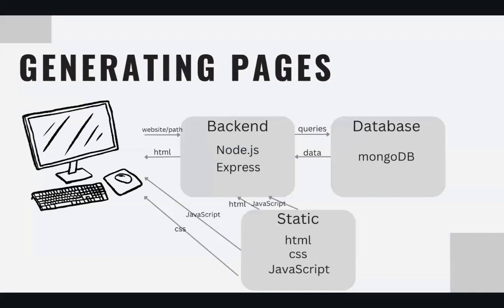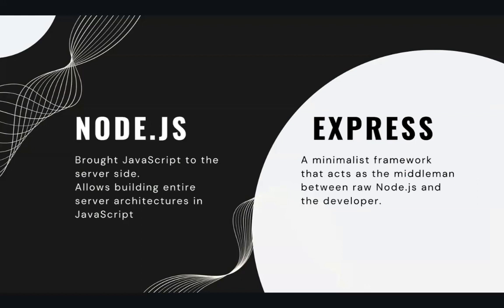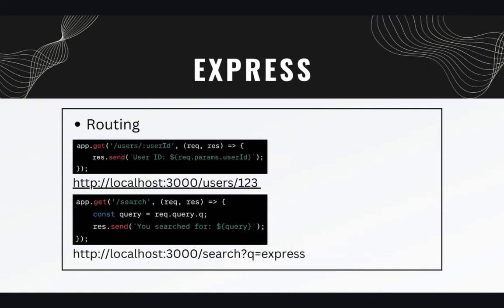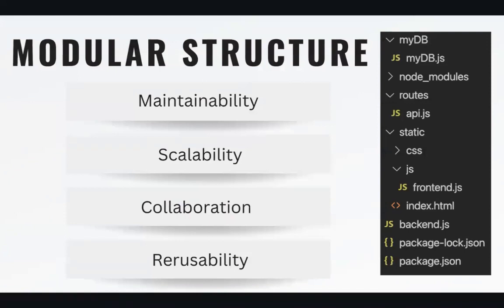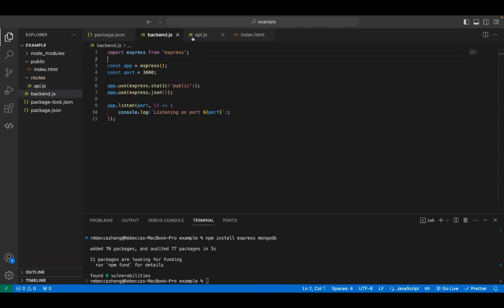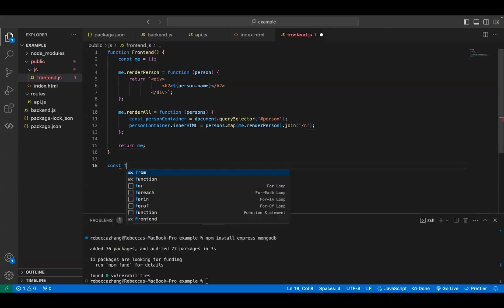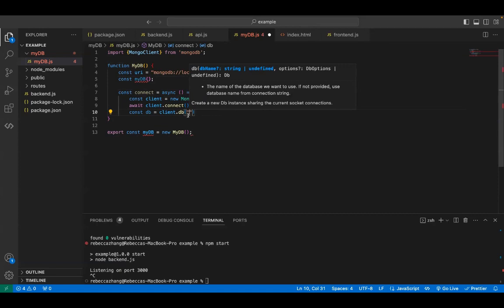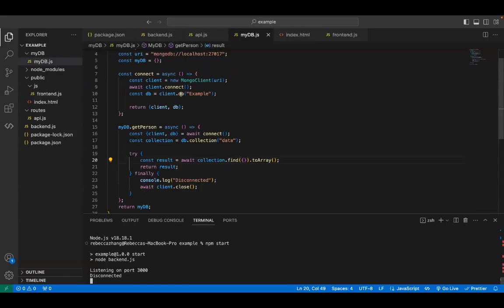Concepts and Live Coding of Web Development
Made by Xiangyue Zhang
Midterm video for 5610